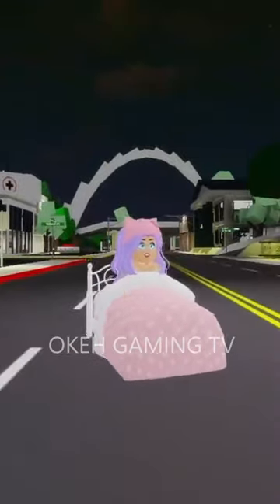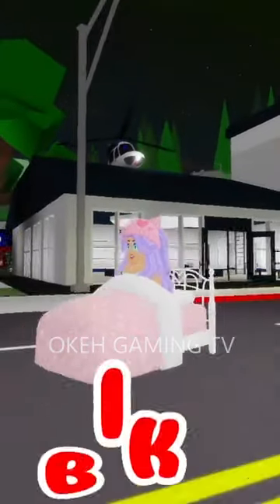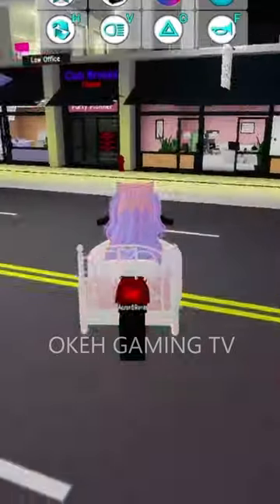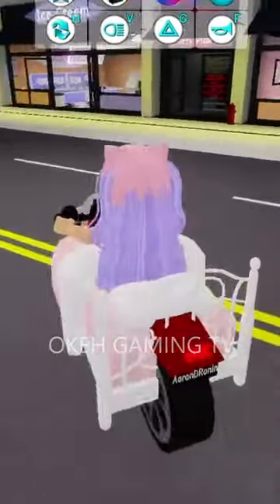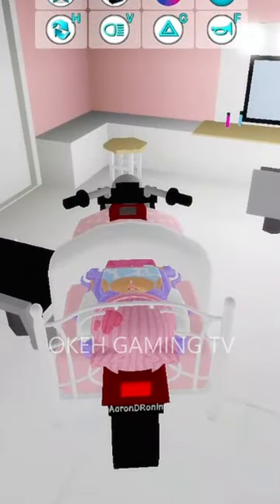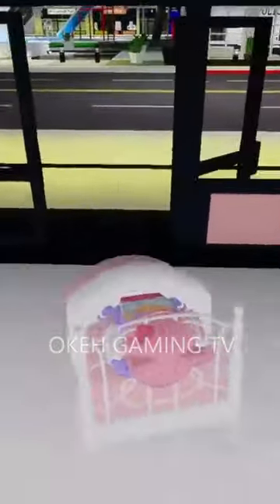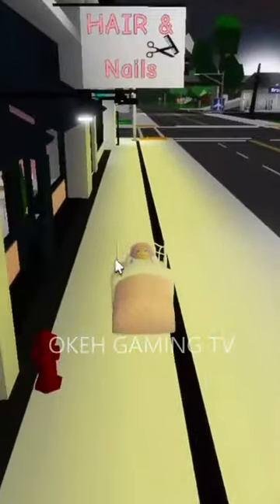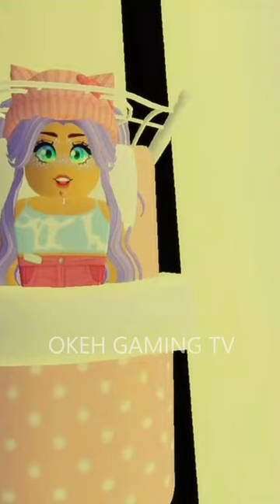How to becoming a FLYING BED in brookhaven rp!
(Roblox Brookhaven RP secrets, locations, Roblox brookhaven hacks, roblox brookhaven secret tricks, Brookhaven music ids, mini movie, Brookhaven updates & Brookhaven roleplay)
We're here to use Roblox roleplay to spread positive messages and to inspire people, so share our video! (:

Other YouTube channels:
▶AARON'S ROBLOX PROFILE - (AARONDRONIN) Youtube channels